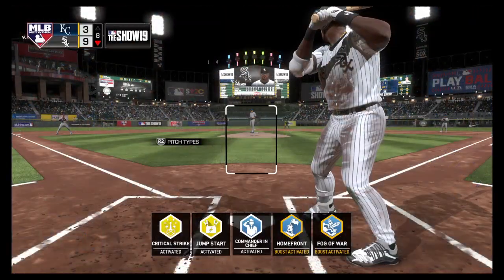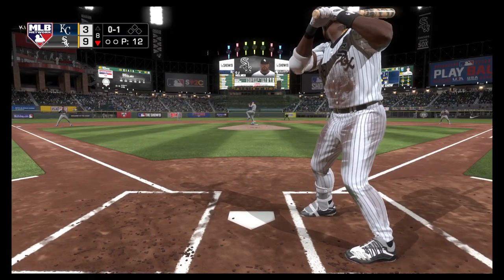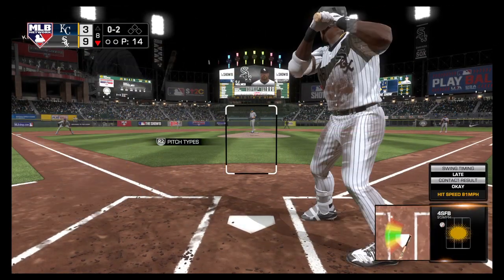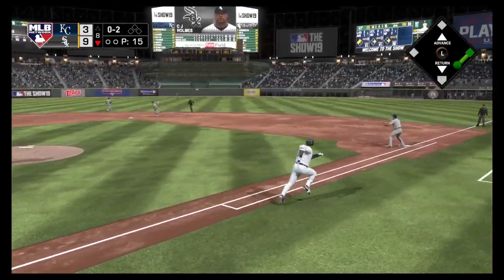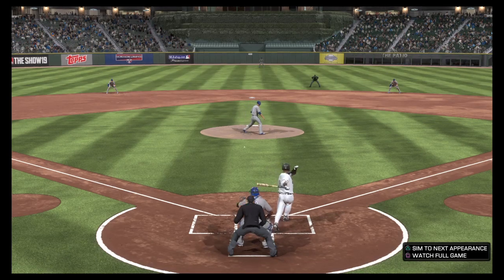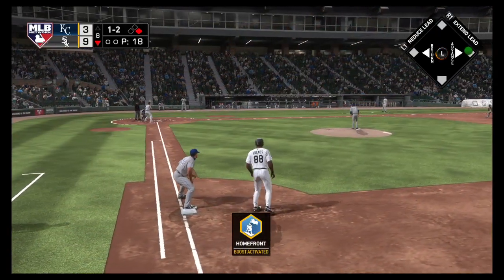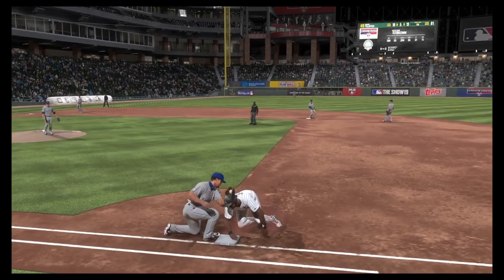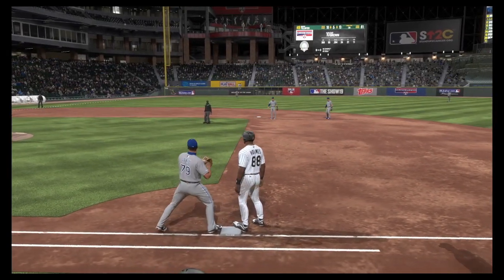MLB® The Show™ 19_20221112224457